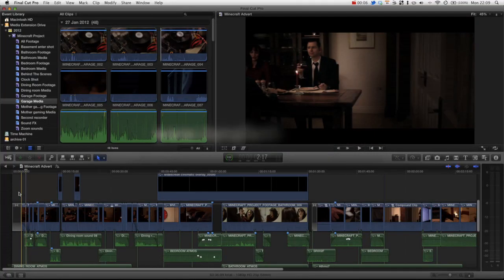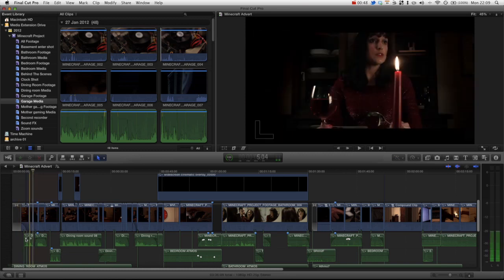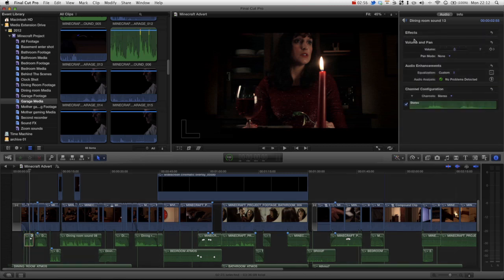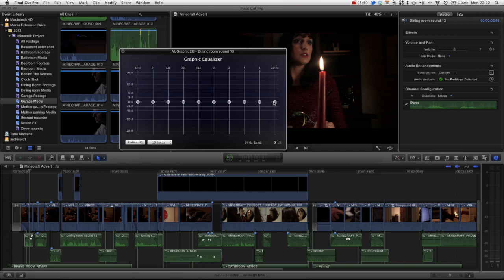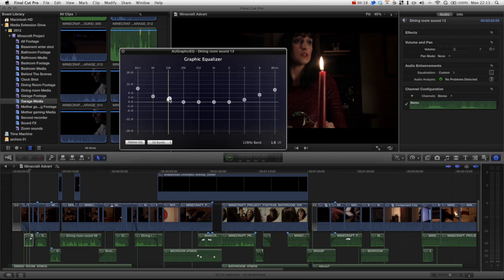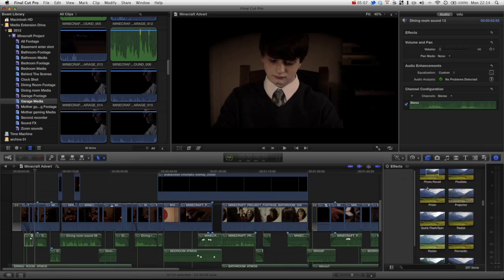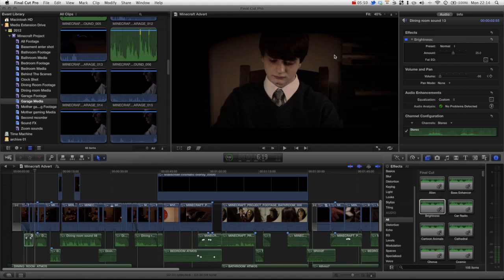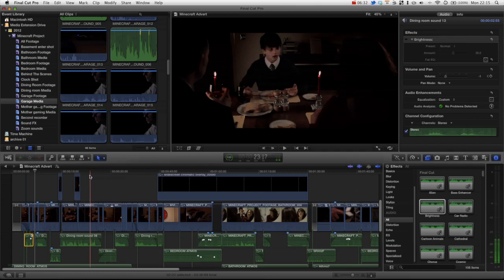Final Cut Pro X Advanced Tutorial - Custom Sound Equalization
FCPX Advanced Tutorial - In this HD Voice Tutorial for Apple Final Cut Pro 10 we learn how to use the built in sound manipulation tools to perform a cusotm equalization / equalisation. We consider the use of audio effects and how to customize / customise the built in audio filters as well as the preset sound equalizers / equalisers. We learn how to increase the treble and boost the highs the loose and the mid tones with different levels of control, including how to make richer more dynamic audio for your speech vocals sound etc. We are using these tools to clean up and correct or improve your raw audio recordings.
Tutorial by Dan Allen
Remember to subscriber for regular tutorials and short films and behind the scenes and more.